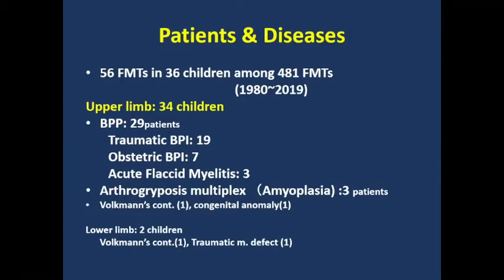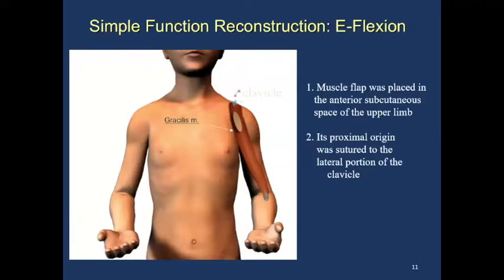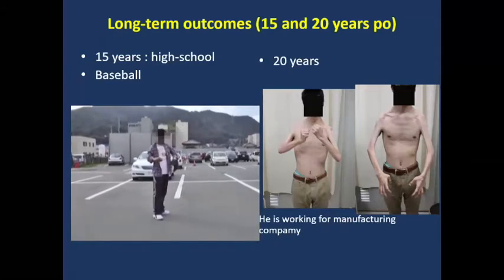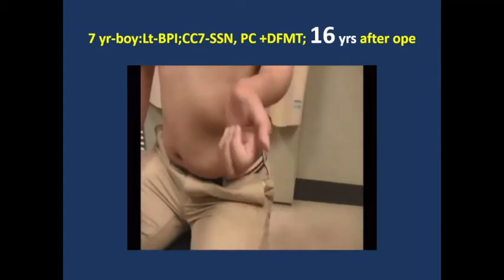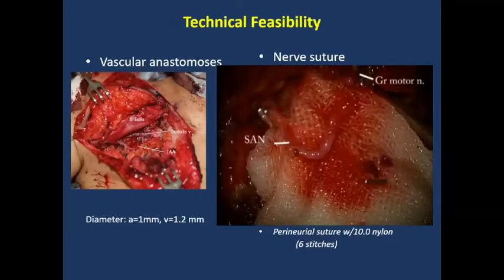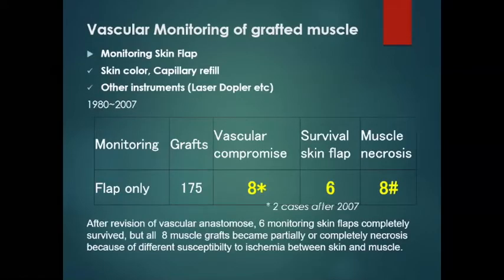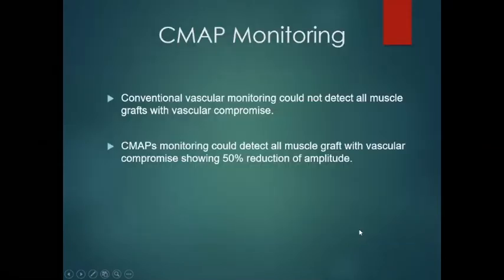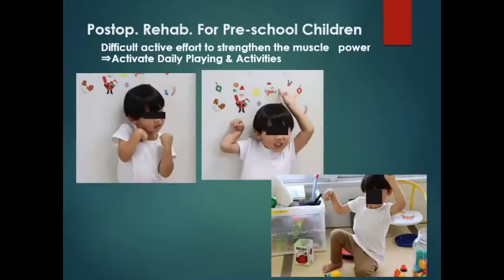PULM Talk #7 / Technique: Functional gracilis for elbow flexion, Dr Kazutero Doi (Japan).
PULM Talks

Organizers: Francisco Soldado, Scott Kozin, David McCombe, Dan Zlotolow.

Moderator: Marian De La Red (Spain)
13th December 2020

Dr Francisco Soldado from Barcelona, Spain and great speakers from all over the world.